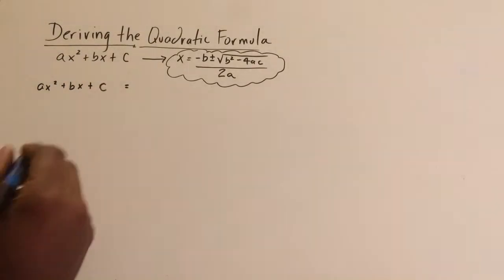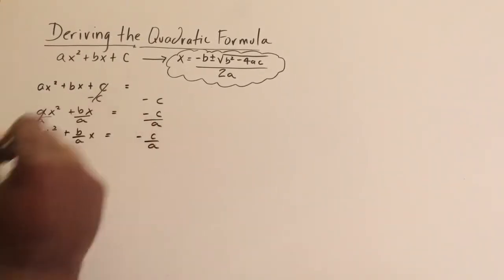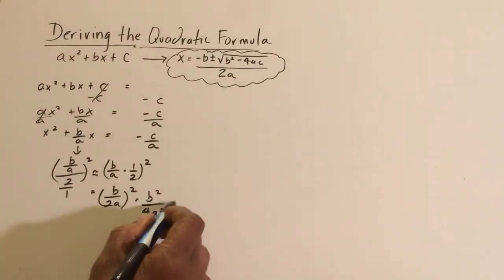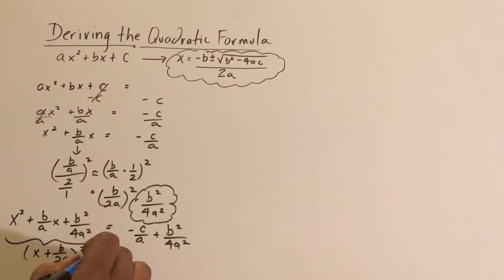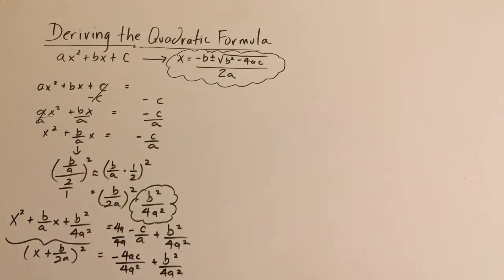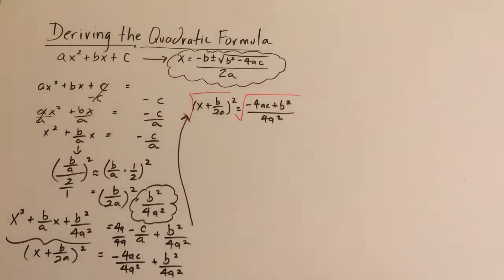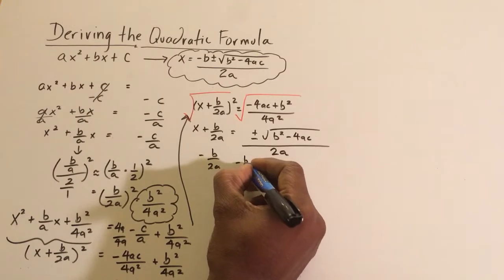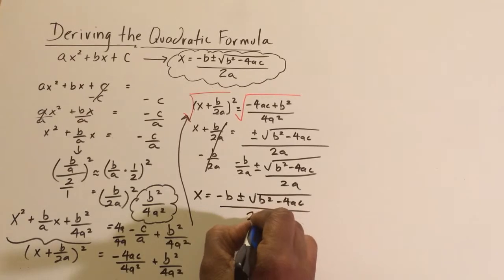How to Derive The Quadratic Formula by Math Mises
Using the Standard Form of a Quadratic Equation and the process of Complete The Square to derive the quadratic formula.